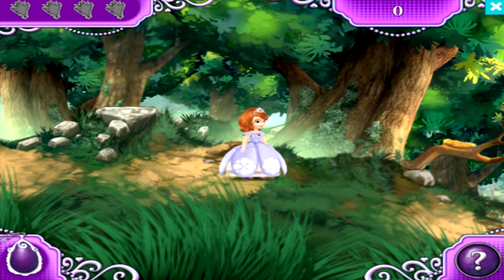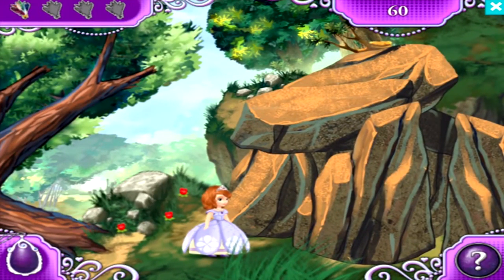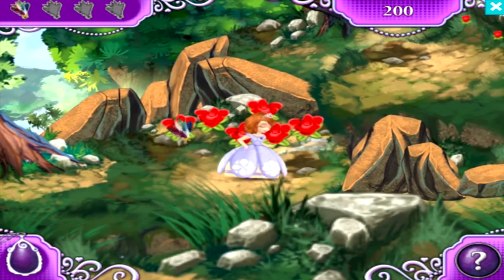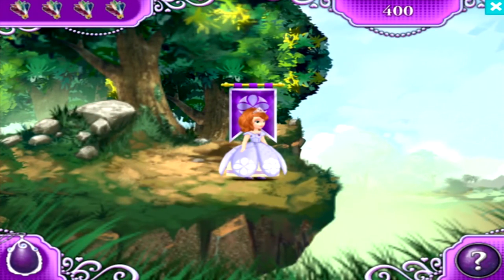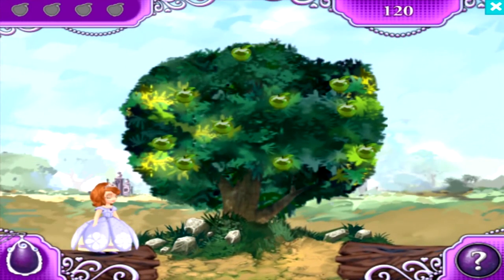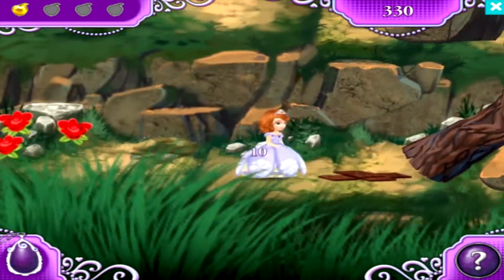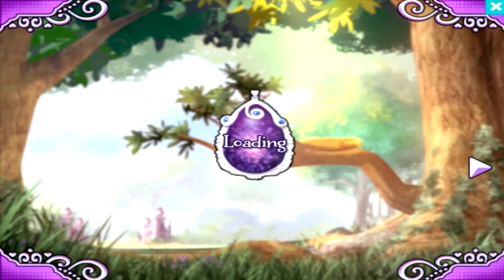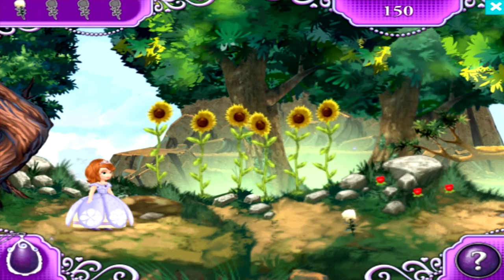Sofia The First - Sofia's Enchanted Adventure Disney Jr App Game 1/3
Travel through the enchanted forest to help find items for a potion to change Mr Cedric back.

This game can be played in the Disney Junior App.